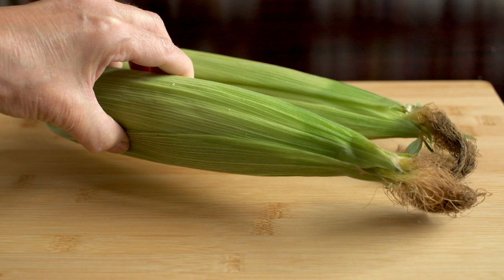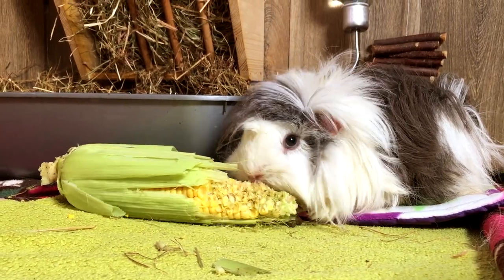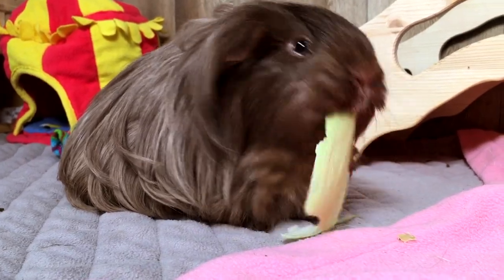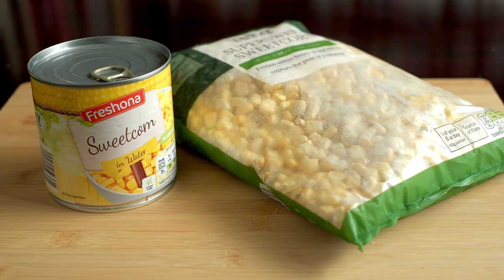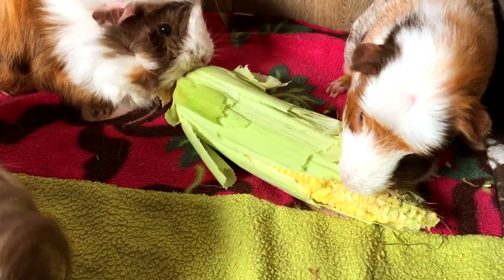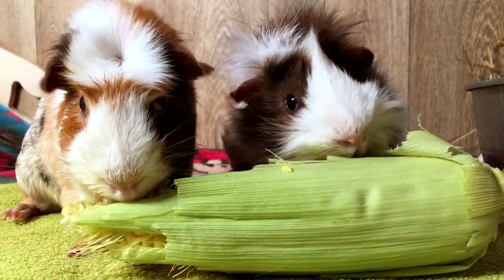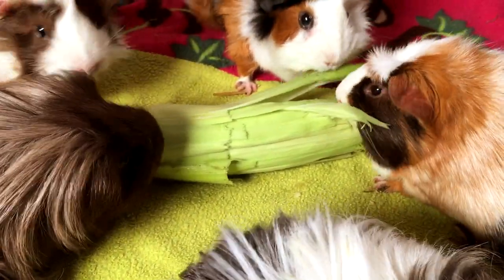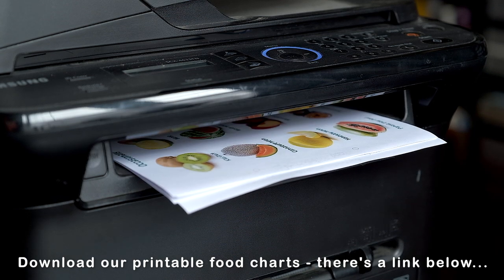Can Guinea Pigs Eat CORN ON THE COB & Husks (Leaves) & Silk | Sweetcorn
Can Guinea Pigs eat CORN ON THE COB? And can they eat the green HUSKS (leaves) and the stringy SILK that appears between the corn and the husks? Also, can they eat tinned, frozen or cooked corn. How often can they eat it and how much each time.